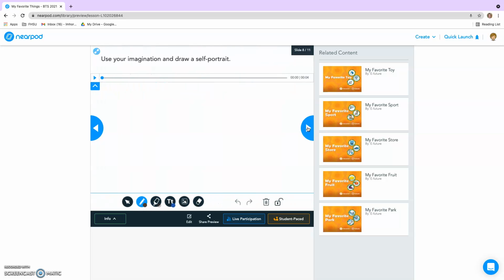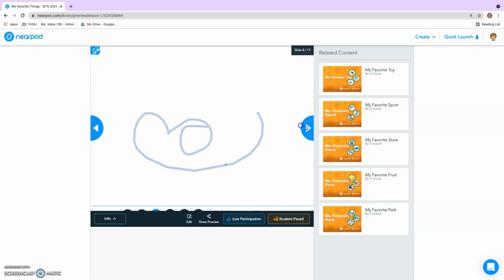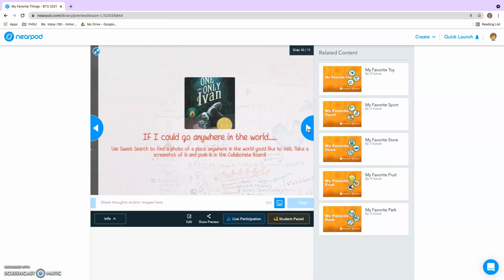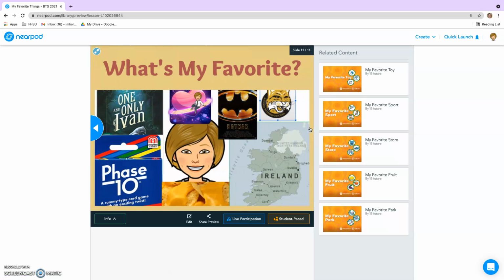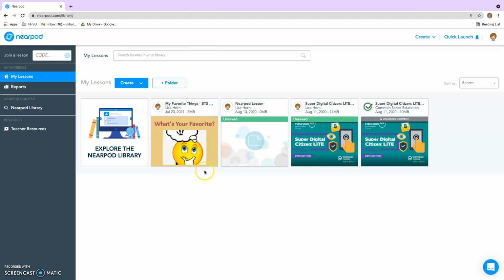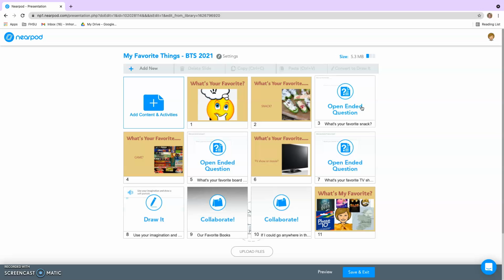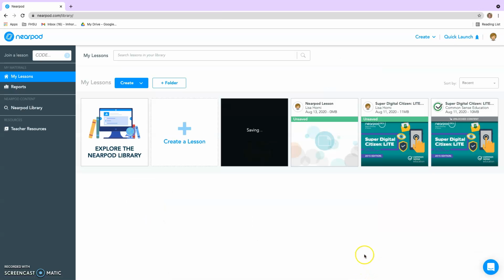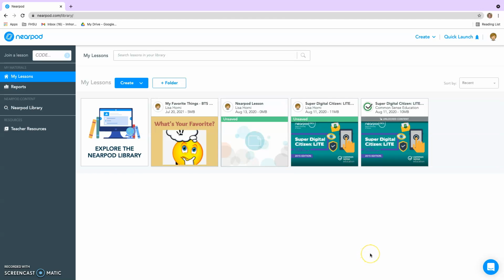Nearpod Narrative Video